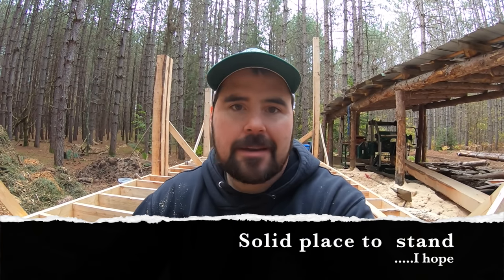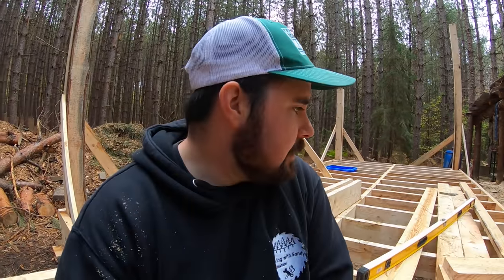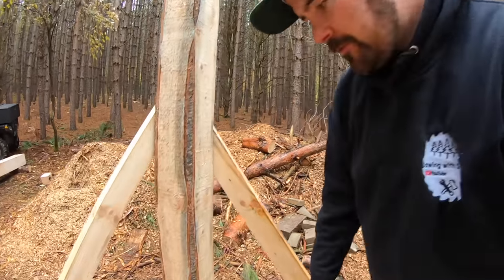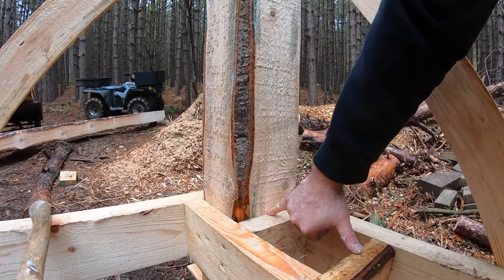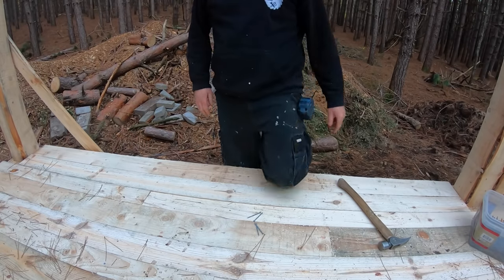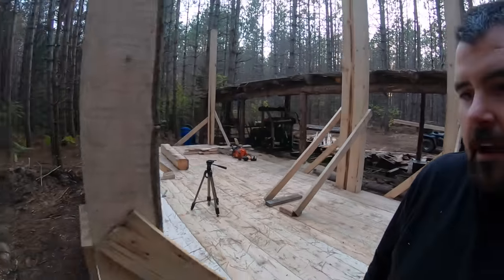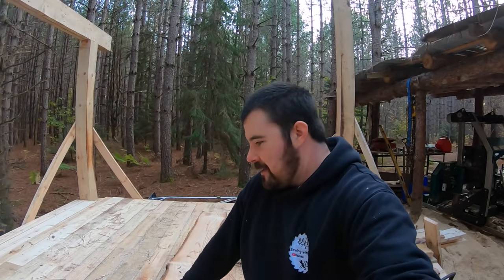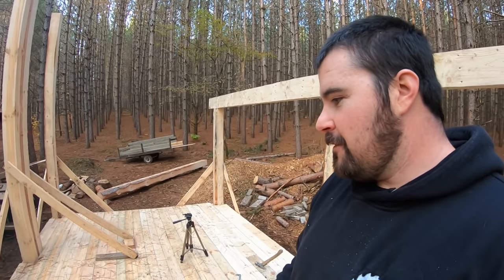Post Beam and Floor Board Installation | Sawmill Shed Build - Episode 4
Post beam and floor board installation is the name of the game today in episode 4 of the sawmill shed build. With much work in previous episodes making the floating shed platform square and level, I finish the job today by adding various width floor boards. I also finish off the last of the 7 vertical posts by standing them up and bracing them in place. I also get ambitious and finish off the two beams at the rear of the sawmill shed.Those beams are special in that they are strengthened with construction adhesive and plywood. Check out some of the little tricks I use throughout the build today to move around heavy beams and tighten up floor board gaps. You'll also notice that every piece of wood that I build with has come directly from my Woodland Mills HM130 without much drying time in between. As a result, all wood you see me building with is considered "green" and has a fairly high moisture content. The wood will shrink and so check out how I only put one nail in the center of each floor board to prevent cracking as the board shrinks. As I'm building today I"ll also point out somethings that I do to keep the posts firmly seated where they should be since this sawmill shed doesn't have a concrete foundation to secure the posts to. Also check out the tip I give for making your floor boards firmly seated on a joist all the way around protrusions like posts that stick up through the floor. Glad everyone is here and surely before long I'll be completing this sawmill shed build as the snow is knocking on my door. Here we go!